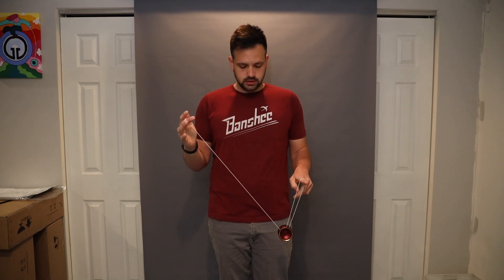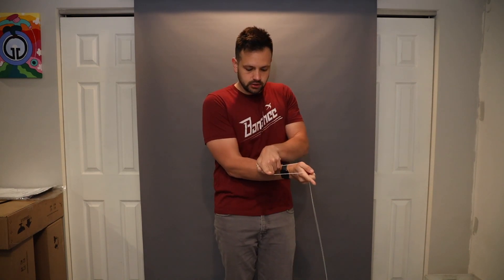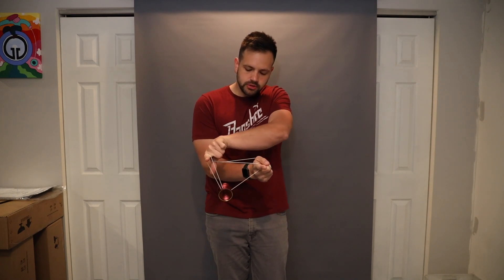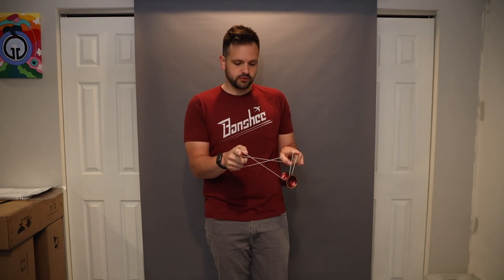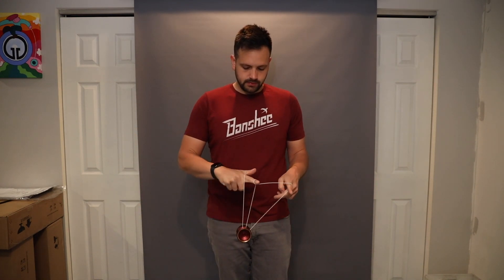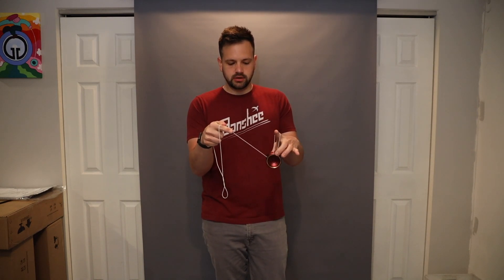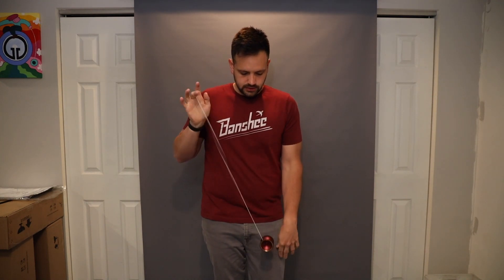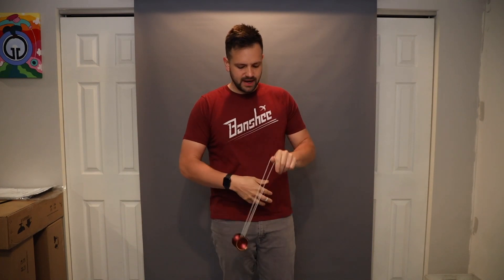YoYo Trick #7 - Tutorial